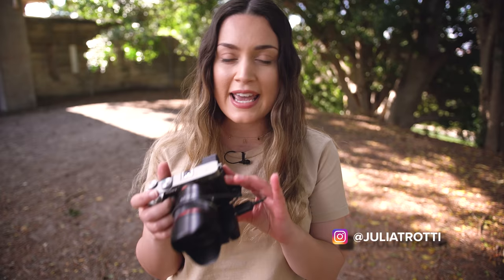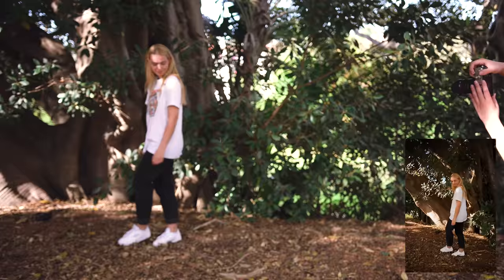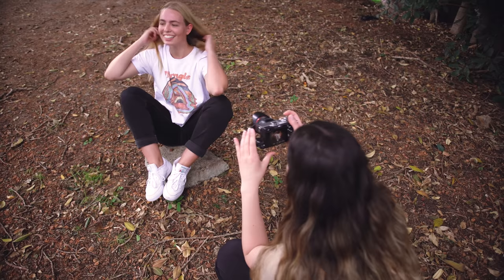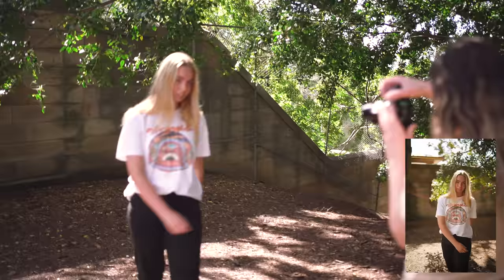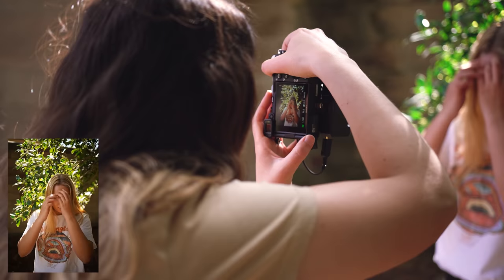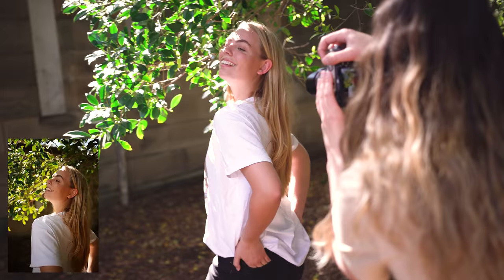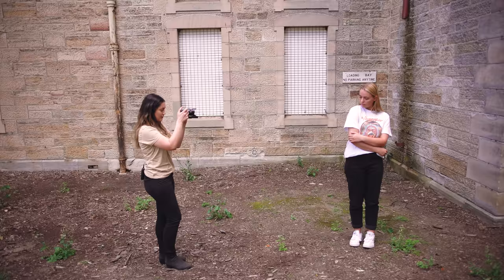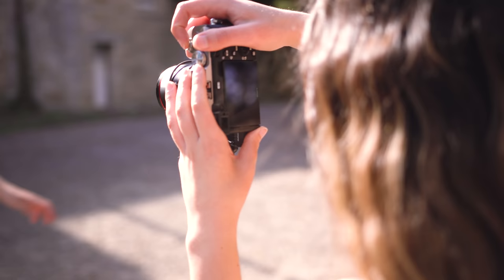Tiny & Budget Samyang 35mm f1.8 with Sony A7C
I hope you all enjoy today's behind the scenes photoshoot! I am using the Sony A7C thanks to Sony Australia and also thank you to Samyang Australia for getting my hands on the Samyang 35mm f1.8 AF lens. Let me know what you think of the lens and photos in the comments!

PHOTOGRAPHY SETUP

VLOG SETUP

VIDEO SETUP

ACCESSORIES

AUDIO

LIGHTING

5 in 1 large reflector
5 in 1 small reflector